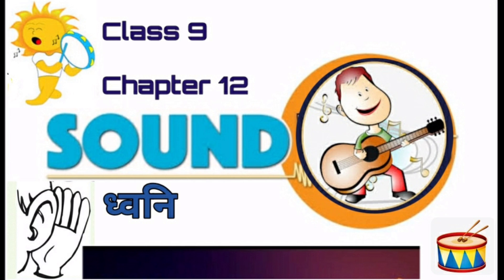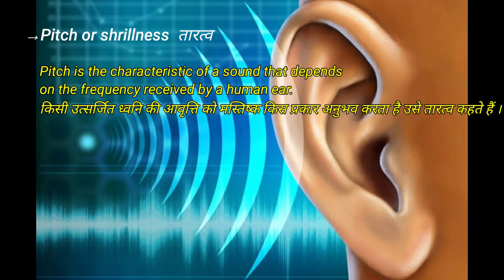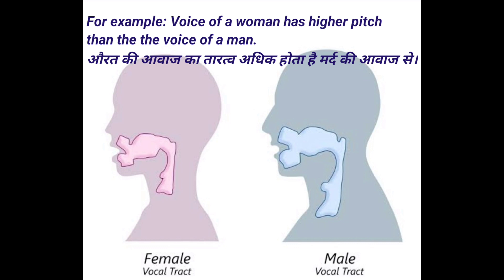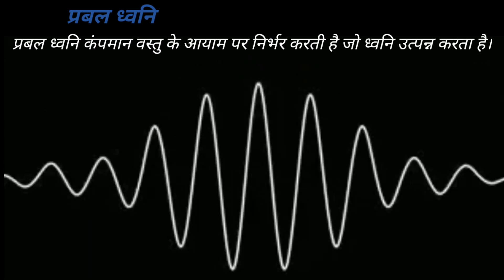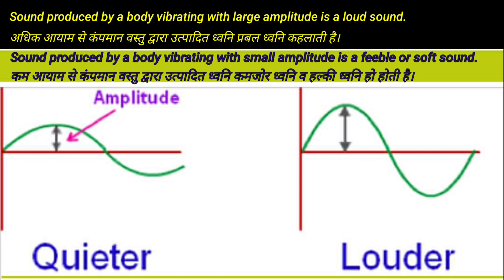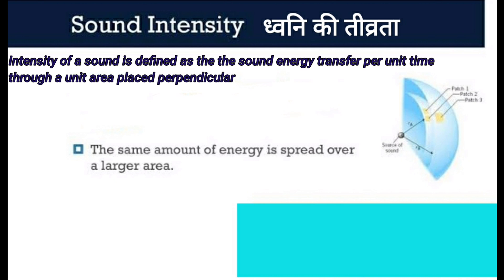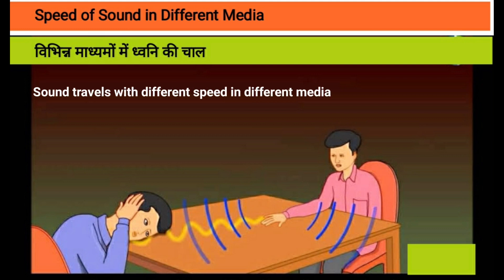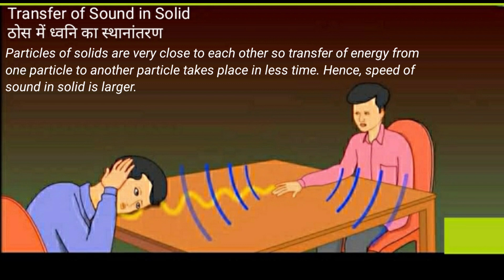Class 9 Sound (ध्वनि) Part-4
Pitch or Shrillness, Loudness, Sound Travels in Different Media and Shock Waves.